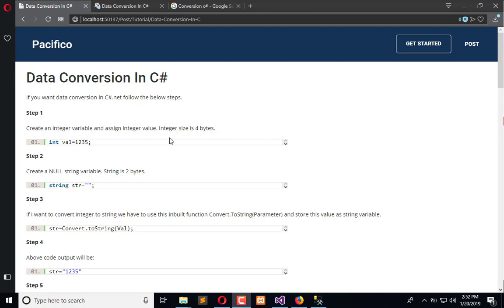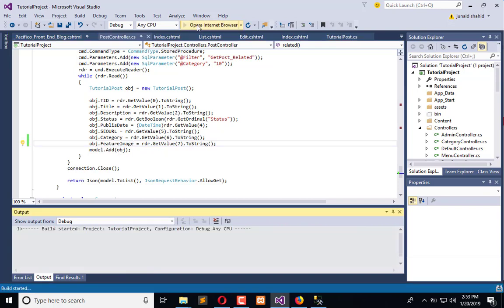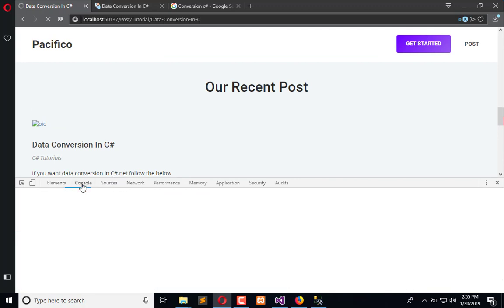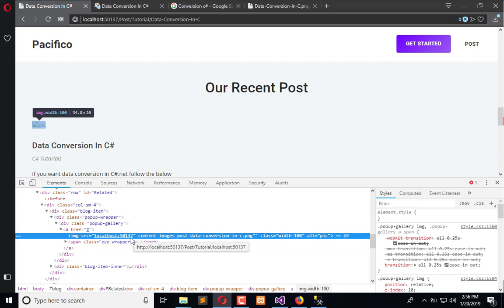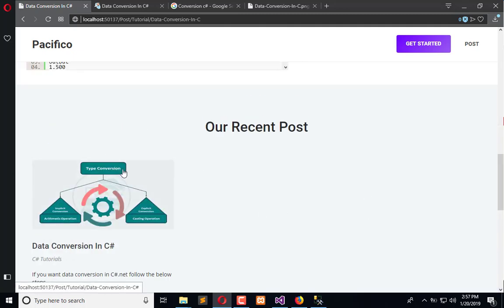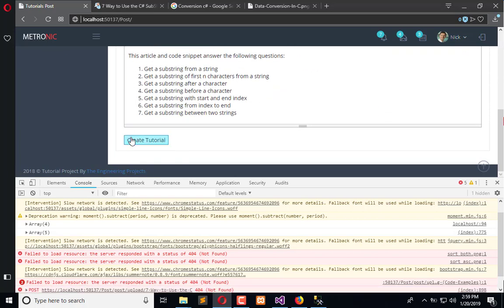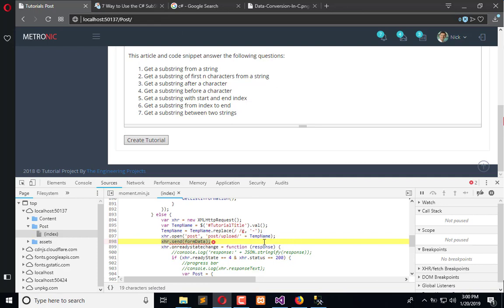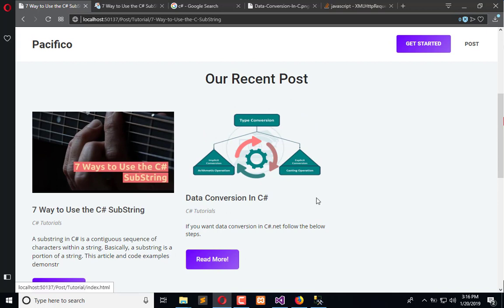219 ASP .NET MVC - Display Uploaded Image in Related Post Section Tutorial Project